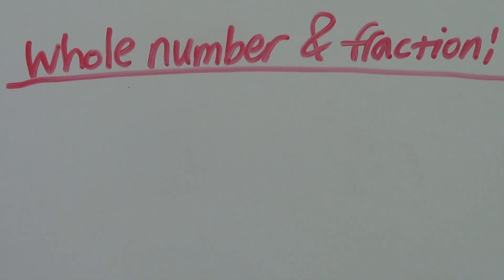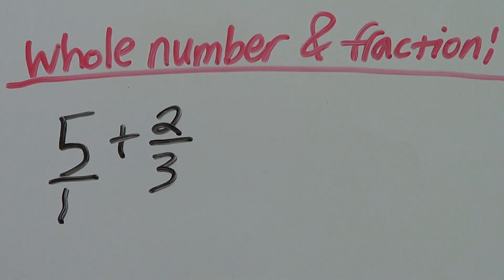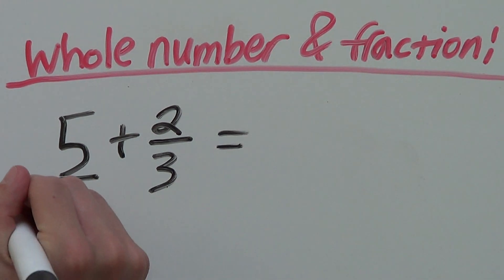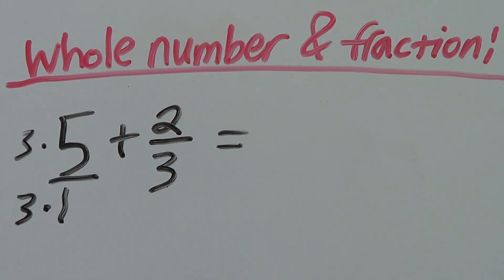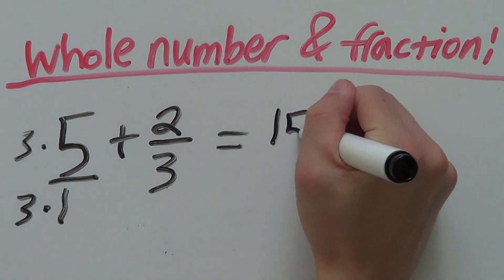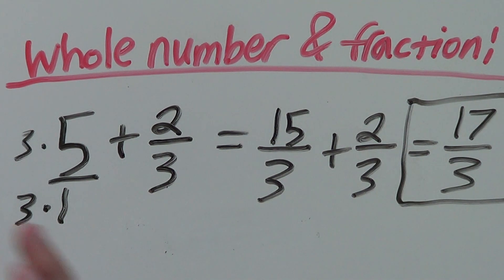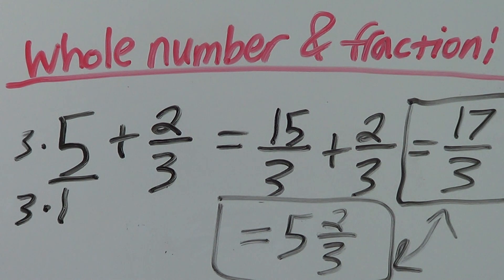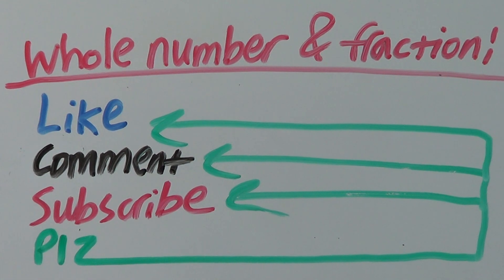How to add a whole number to a fraction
Need to know how to add a whole number to a fraction? Well you're in the right place! Because in this video we are looking at how to add a whole number to a fraction. Math problems involving adding a whole number to a fraction have a relatively simple solution that is easily overlooked. So I hope you find this video on how to add a whole number by a fraction helpful!